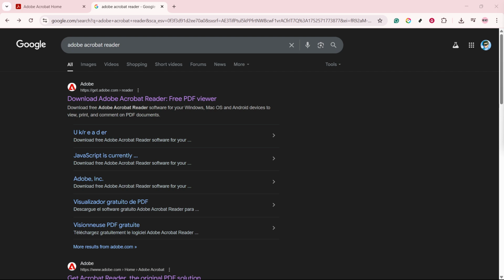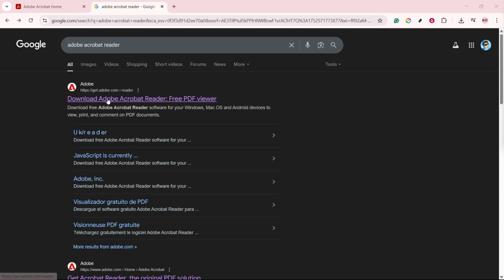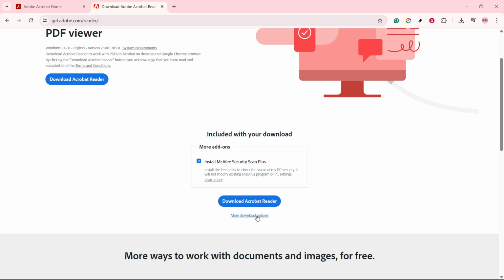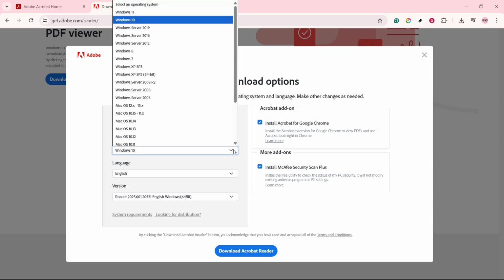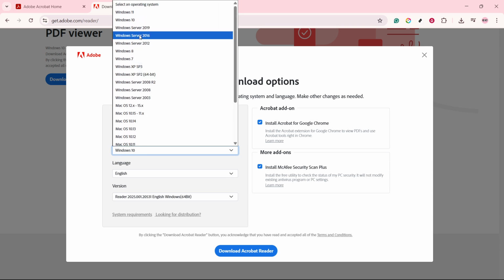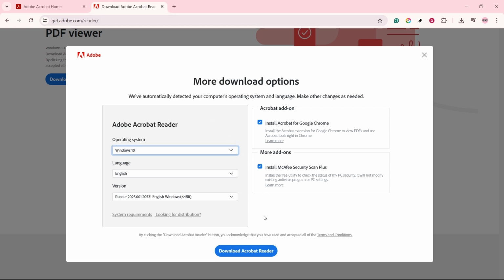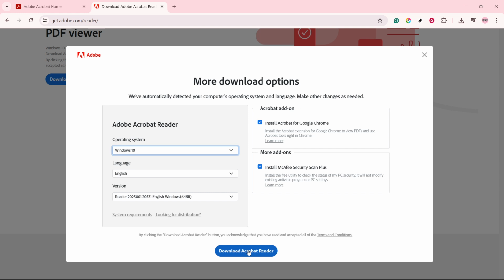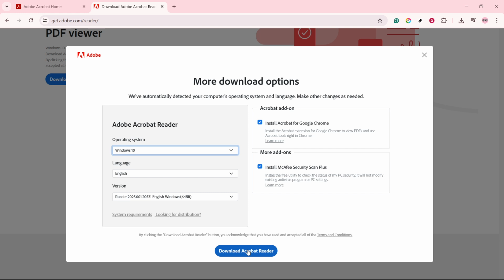How to download Adobe Reader Windows 10 [2025 Easy Guide]